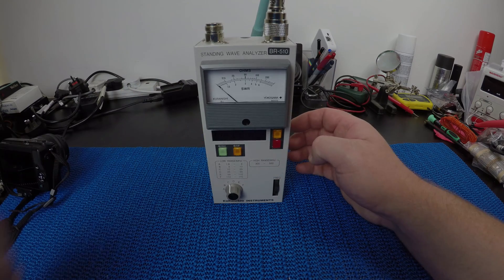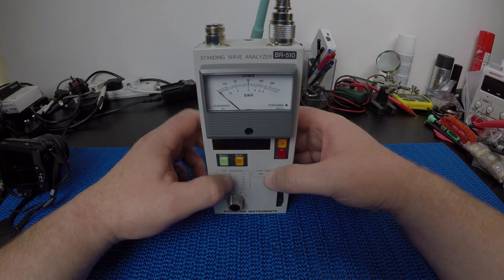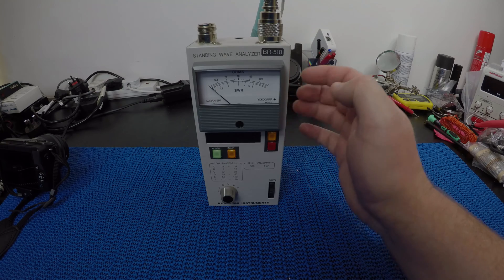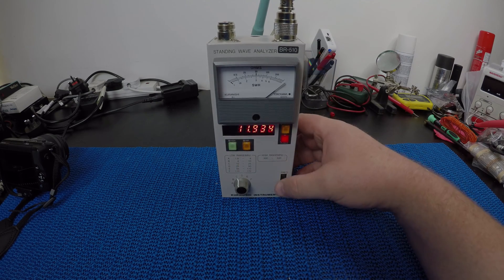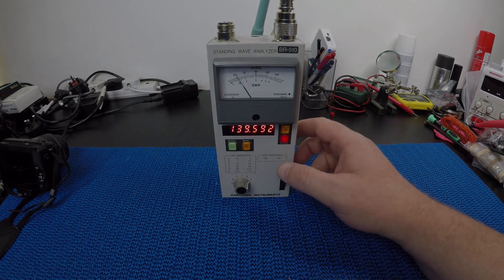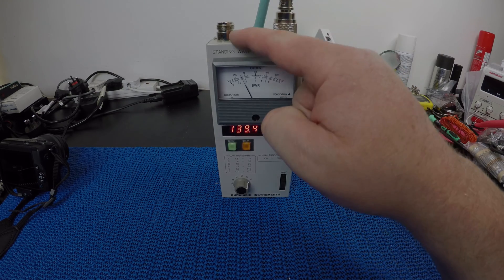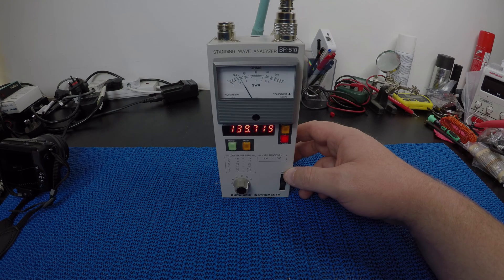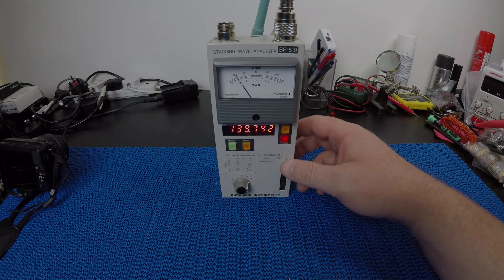The Kuranashi Instruments Standing Wave Analyser BR-510 meter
A vintage Kuranashi SWR meter, with digital read out and conventional meter.